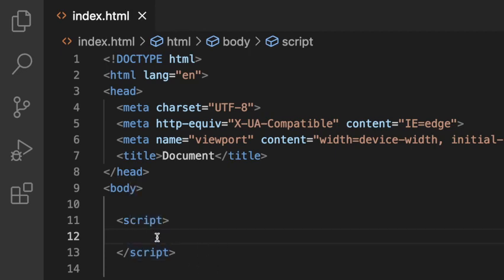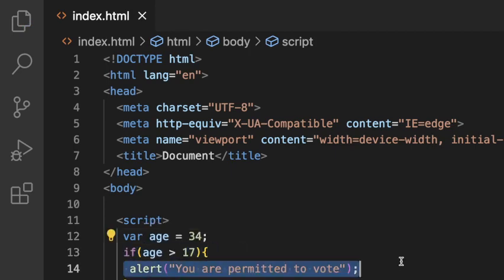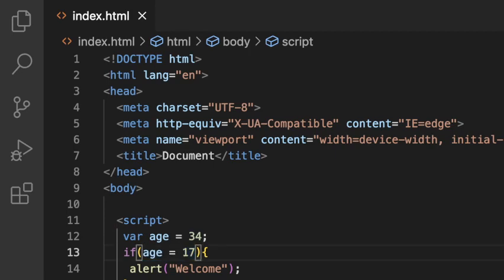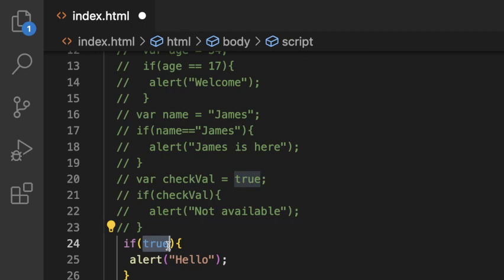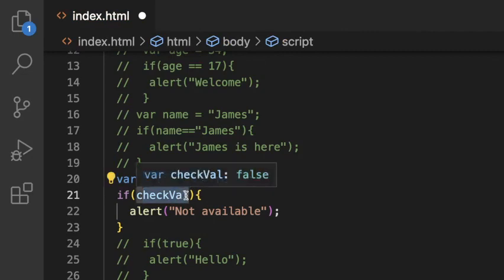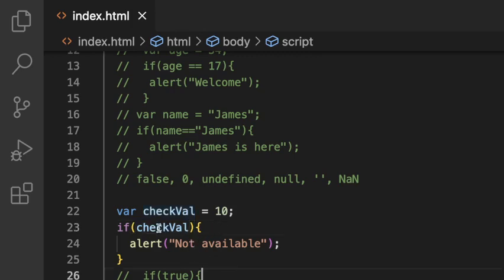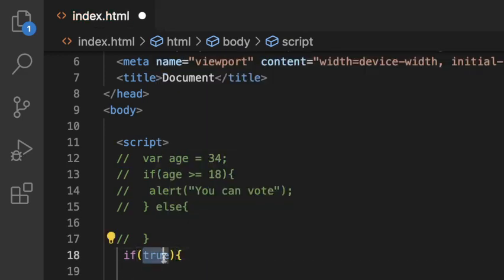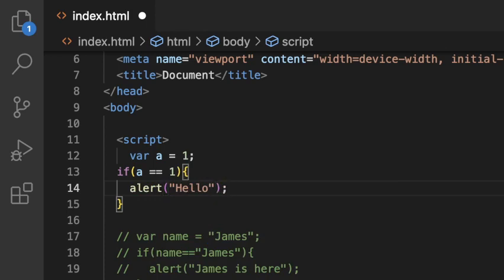JavaScript if statement